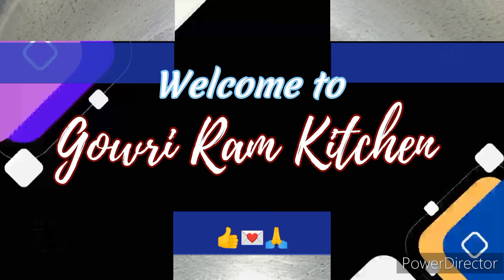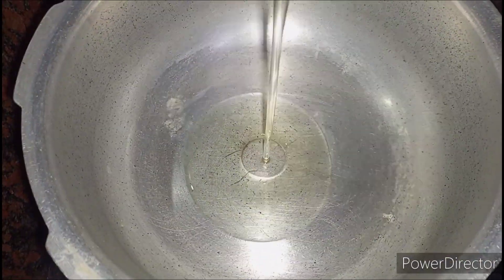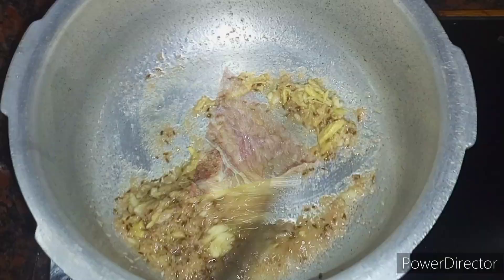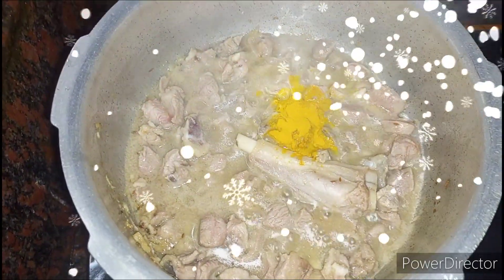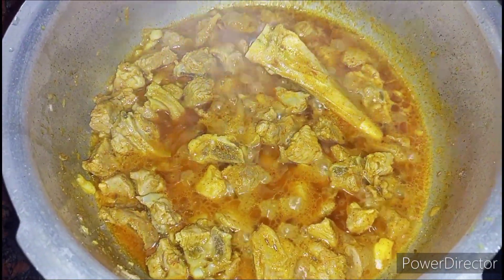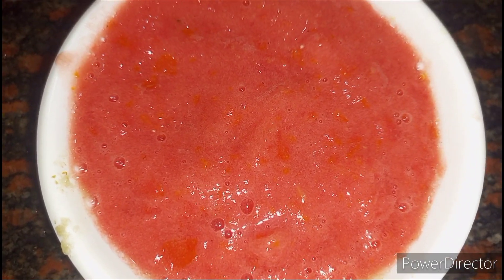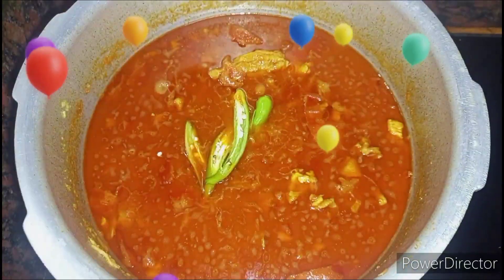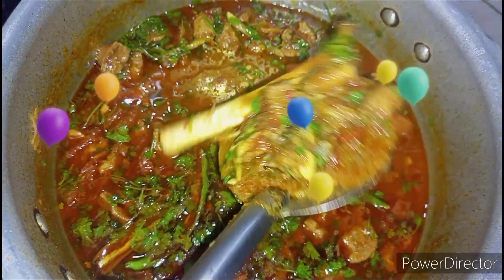சுலபமான மட்டன் குழம்பு 🤤Simple Mutton Gravy 😎One Pot Mutton Curry/ Pressure cook/Ready in 10 minutes